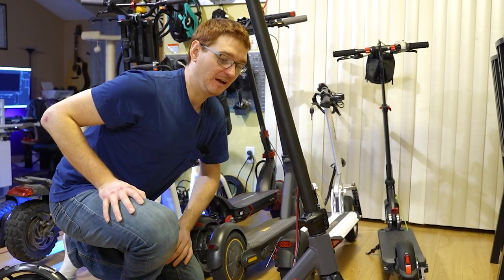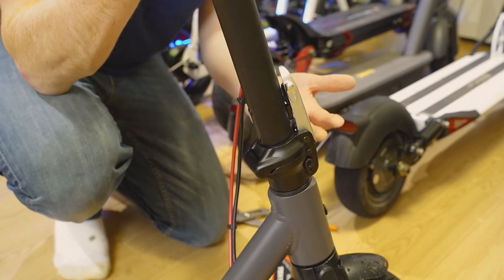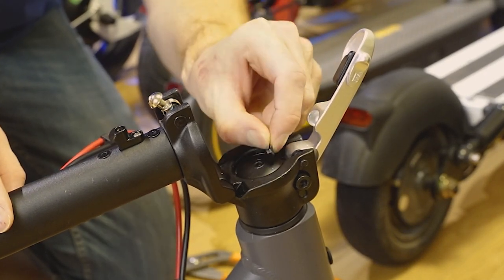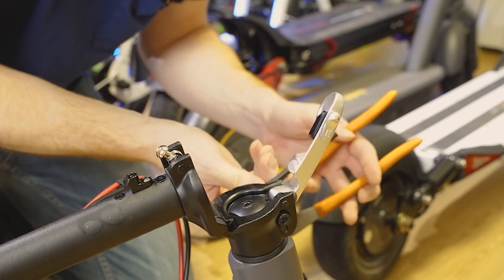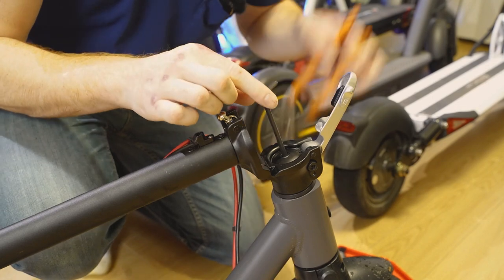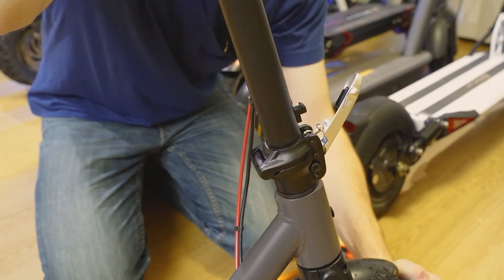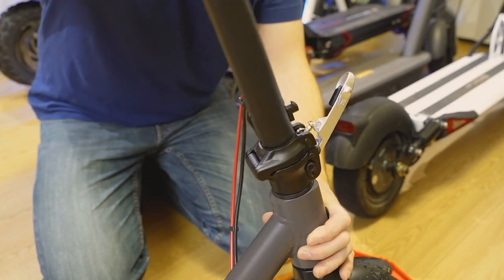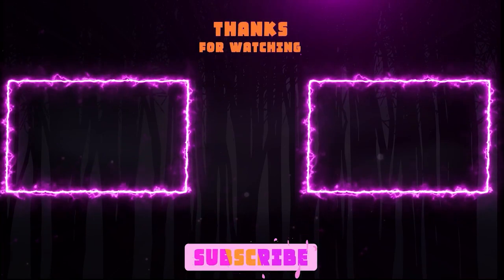Hiboy S2 Pro Stem Wobble - FIXED! - G.O.W workshop*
Relatively easy fix on this Hiboy S2 Pro latch. Annoying that every scooter has a latch that comes loose, but at least this one isn't hard to fix. This video will be an accompanying video to the full HiBoy S2 Pro Review, coming soon!

Tools Required:
Hex Wrench Set
Plumber Wrench

Hiboy S2 Pro On Amazon now!